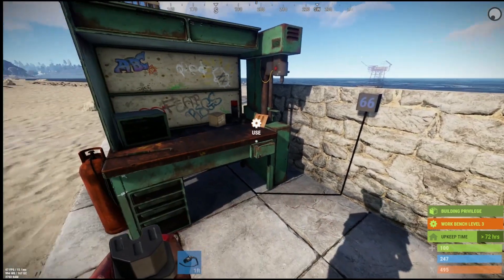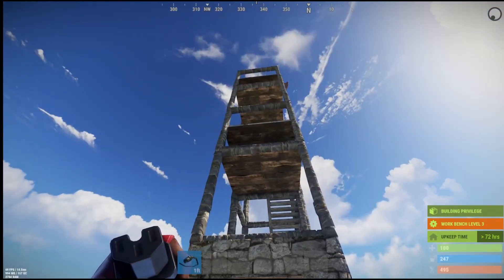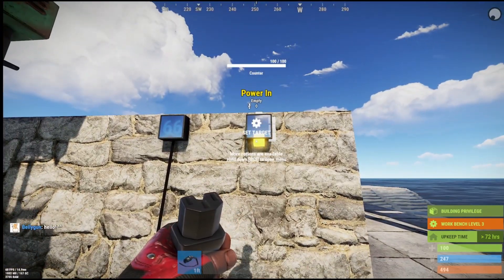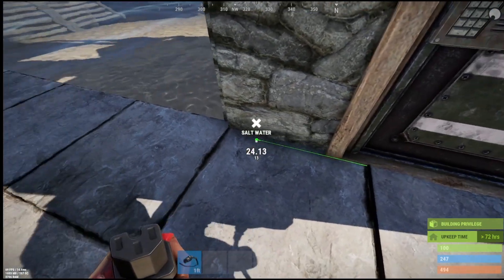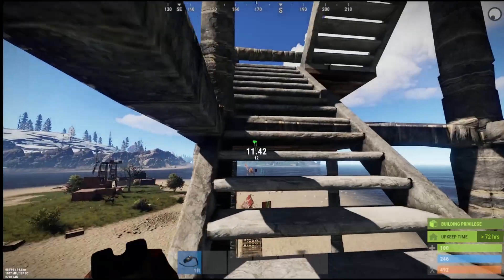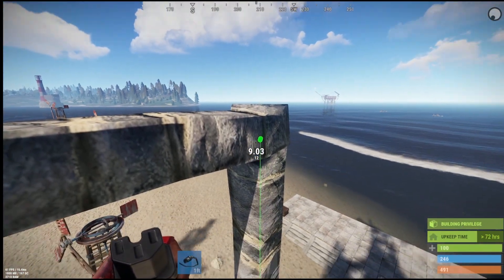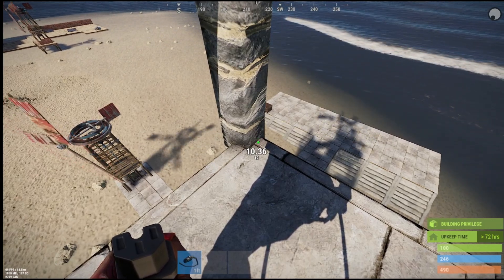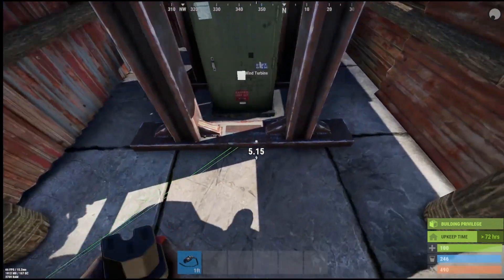Rust E2 - Wind Turbine, Power and Wire Length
This is the basics, the start, what you need to begin and a good foundation to help you think about what you can make.

Thanks to 'Ayr' for suggesting this as the starting content, thank you to 'Friend Not Foe' for their build server which this video was made on.

I have quite a bit of knowledge with Rusts' electricity, my Engineering background and curiosity of Logic gates has given me a solid foundation.

I hope you LIKE the vid, please comment with feedback and suggestions for more content.